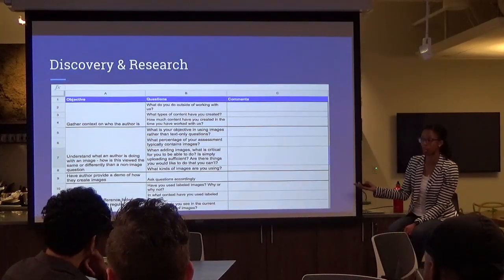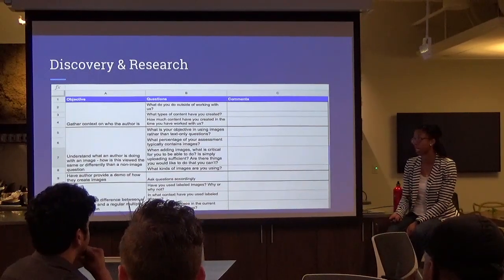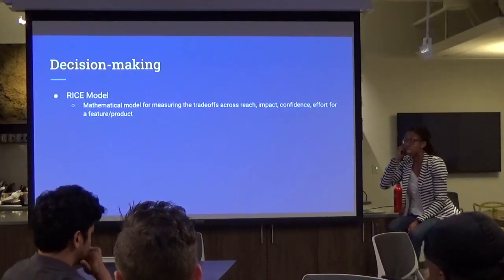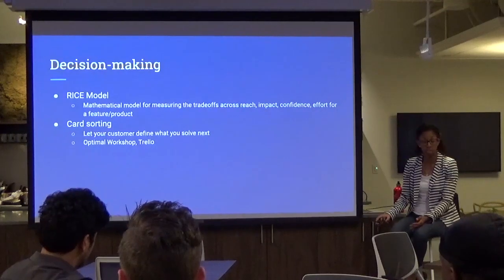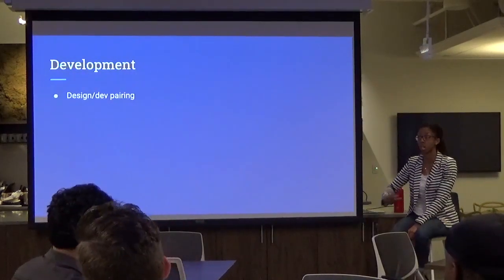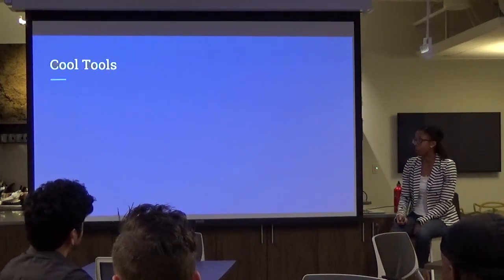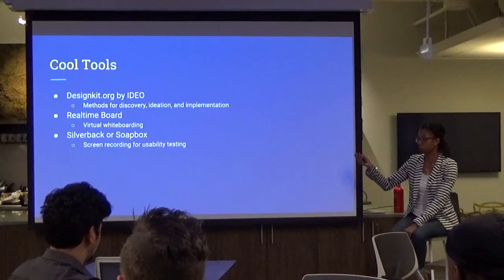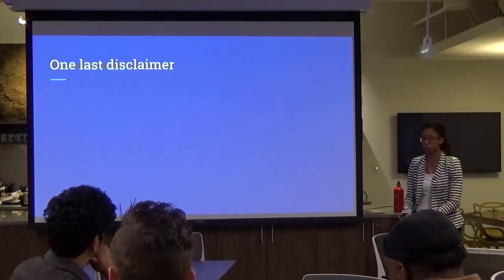Tips and Tricks for Product R&D by Pluralsight Product Manager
A Product Management event in Boston about Tips and Tricks for Product R&D by Pluralsight Product Manager

Our classes are part-time, designed to fit into your work schedule.  Our campuses are online and in 15 cities worldwide, including Silicon Valley, New York, Los Angeles and London.

In addition to classes, each of our campuses hosts weekly events with top industry professionals about Product Management, Data, Coding, Digital Marketing and Blockchain.

📓 The Product Book has arrived! Learn how to become a great Product Manager.